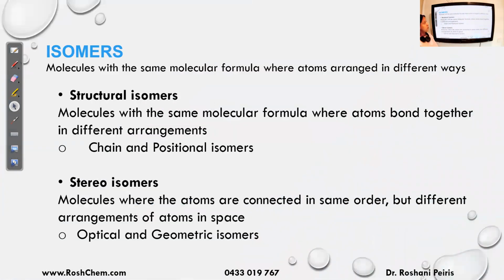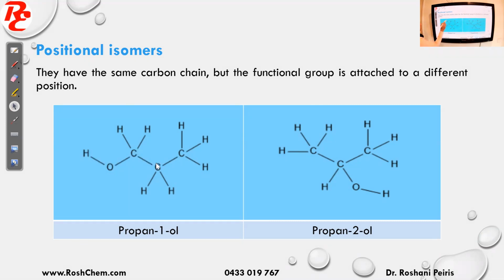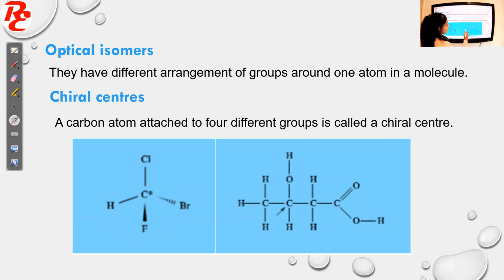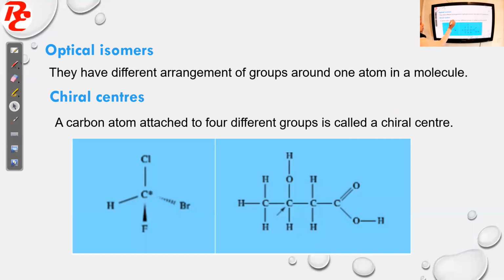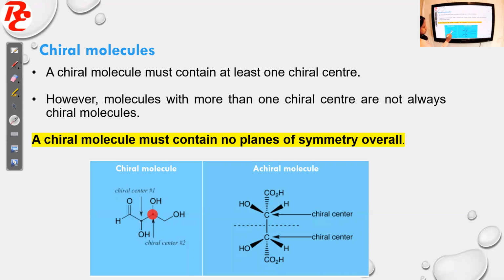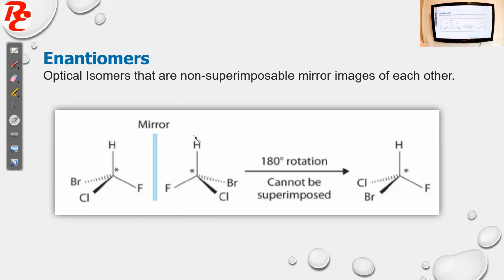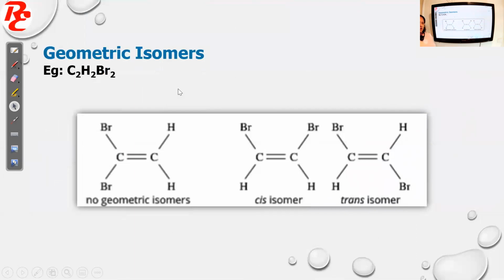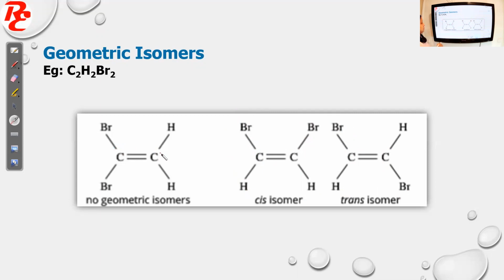VCE Chemistry - Isomers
This video summarises the Isomers covered in VEC Chemistry.